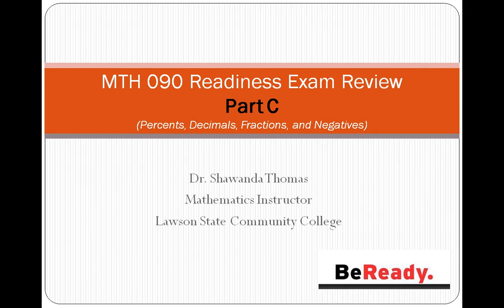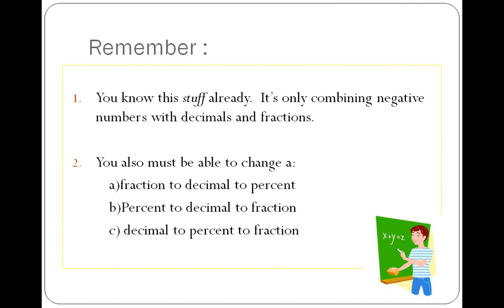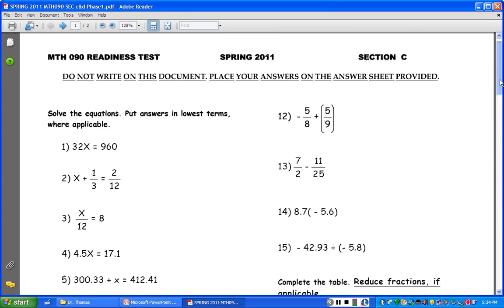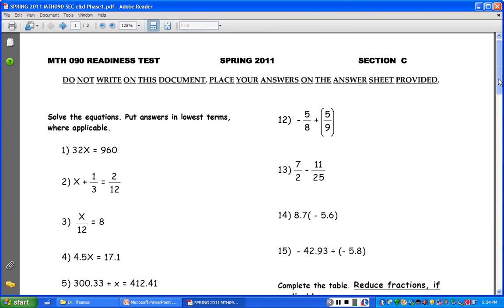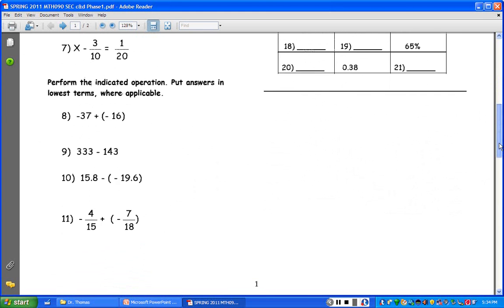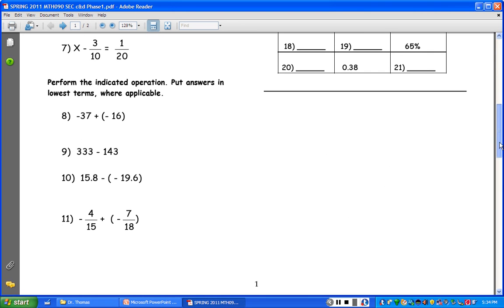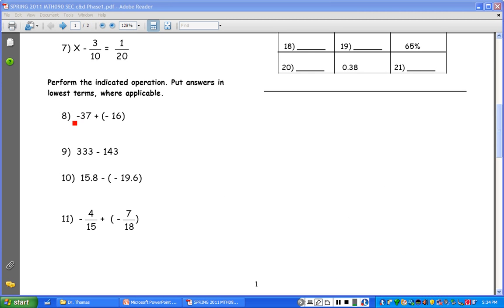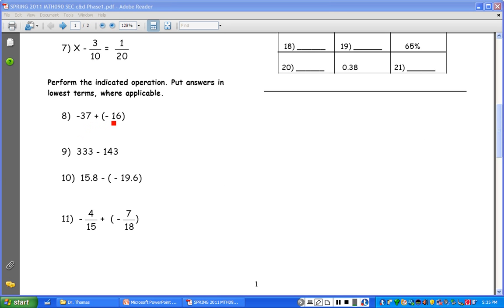MTH 090 RE Review Part C2 (Thomas)